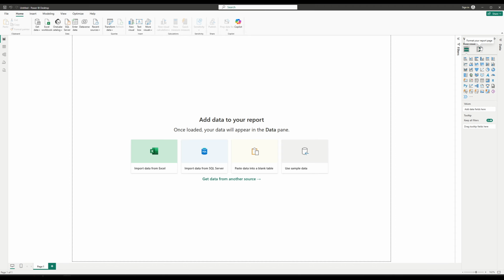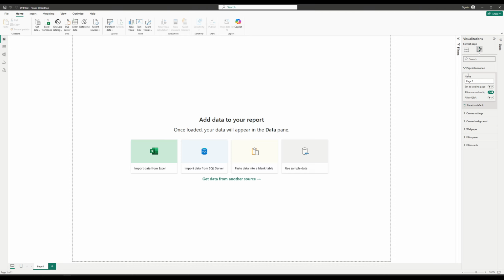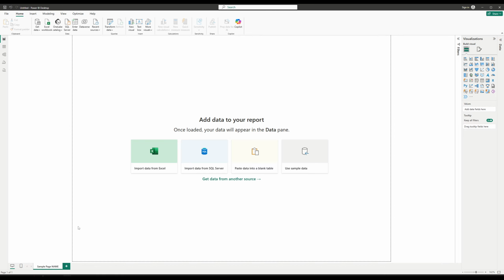How to Change Page Name in Microsoft Power BI (Updated 2026 Step-by-Step Beginner Guide)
Want to rename pages or report tabs inside Microsoft Power BI? In this updated 2026 beginner tutorial, you'll learn how to change page names in Power BI quickly and easily while organizing your reports.

In this video, you'll learn:
• How to rename report pages in Power BI
• How to edit page tab names for better organization
• How to manage multiple report pages more efficiently
• How to create cleaner dashboards with properly named pages